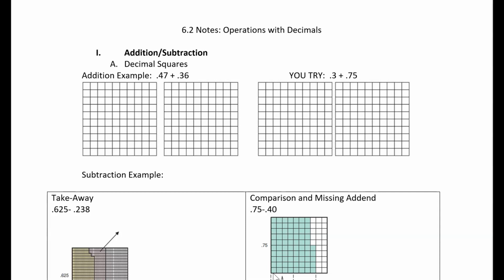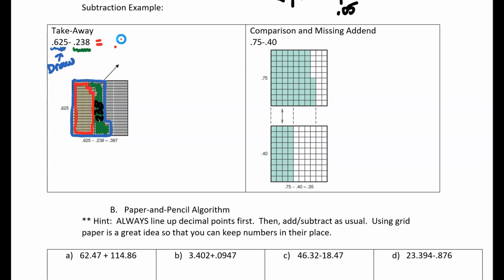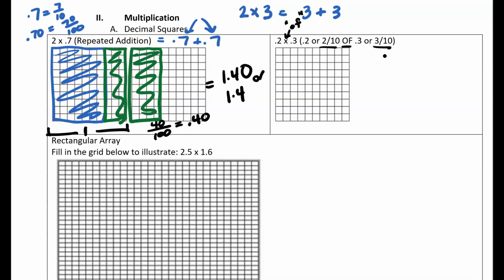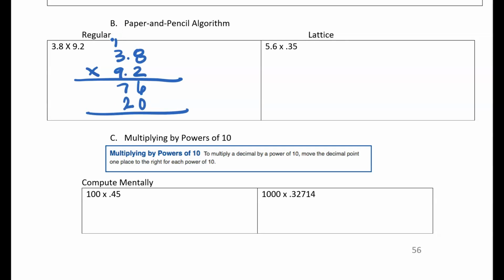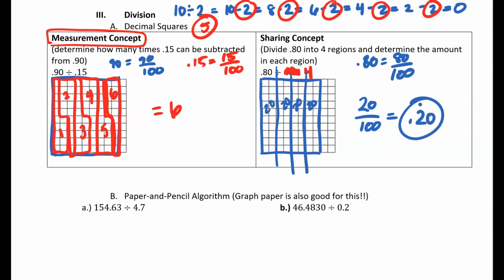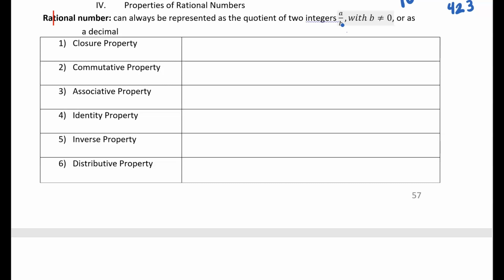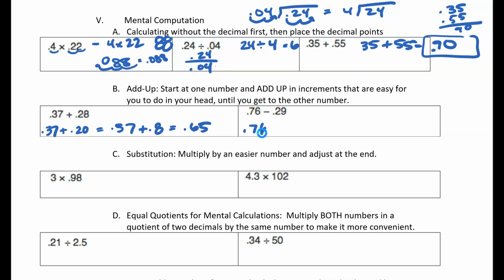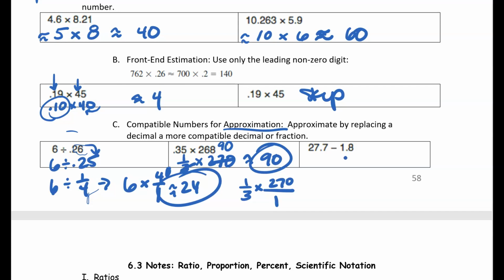MTH 148 section 6.2